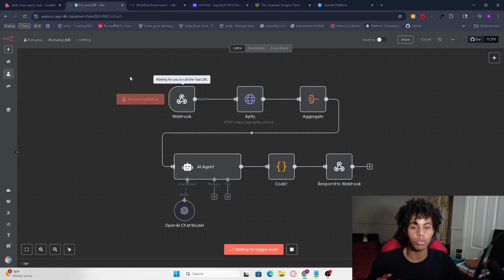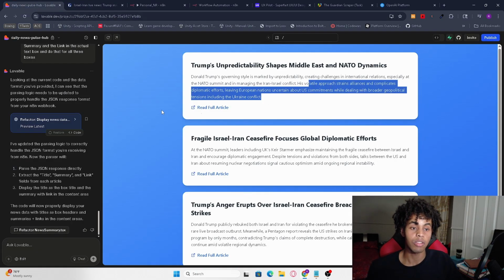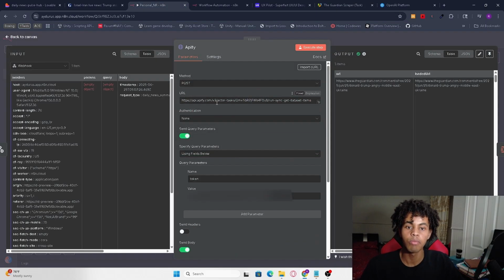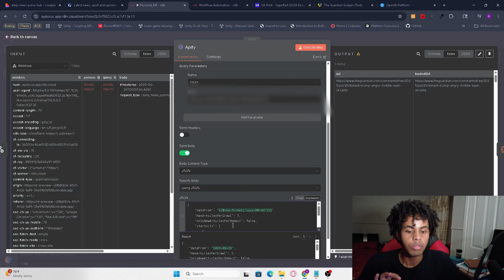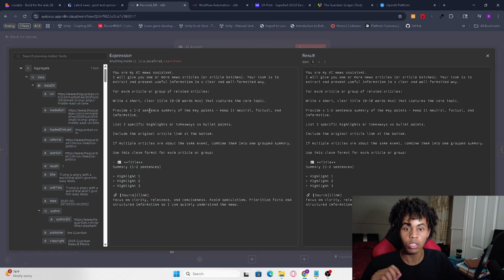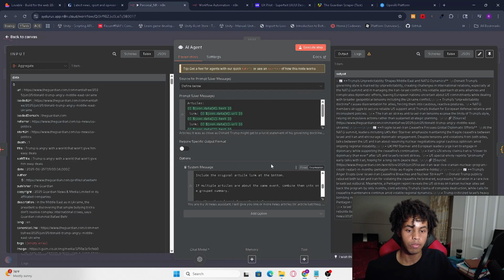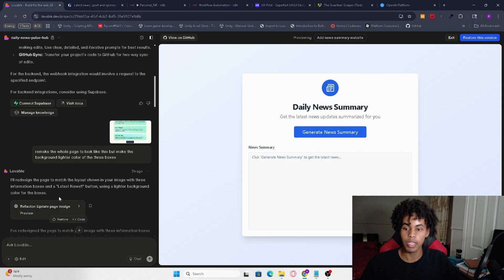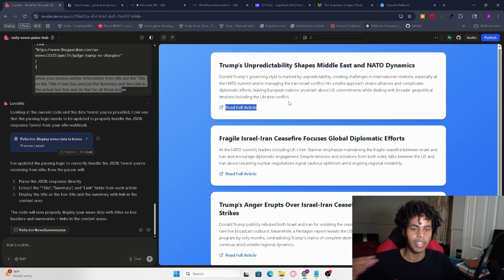I Built an AI Agent That Reads the News for Me